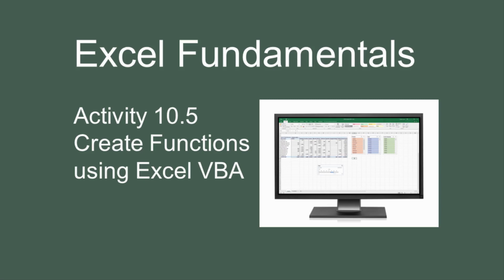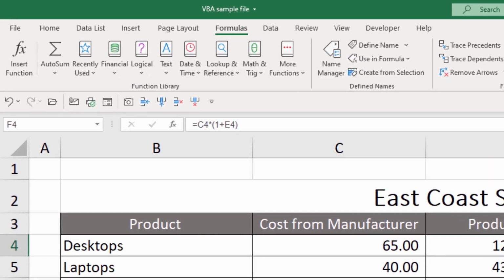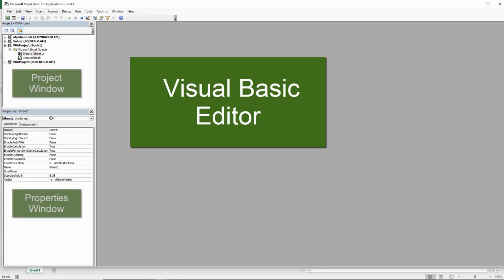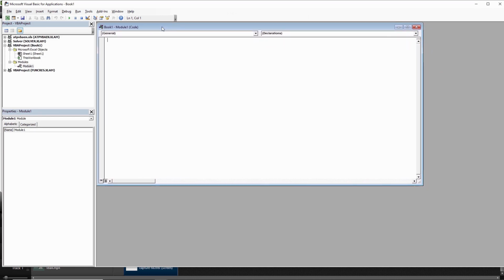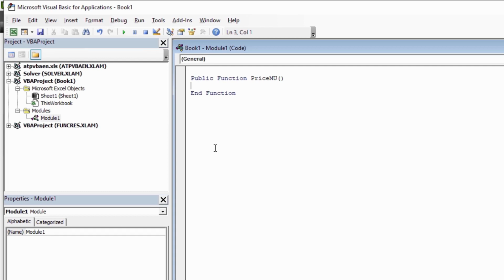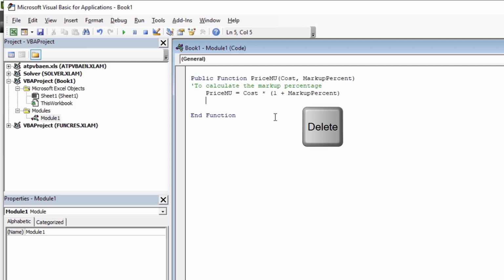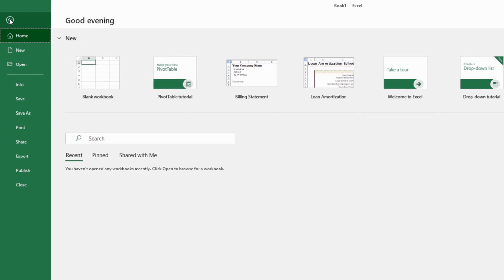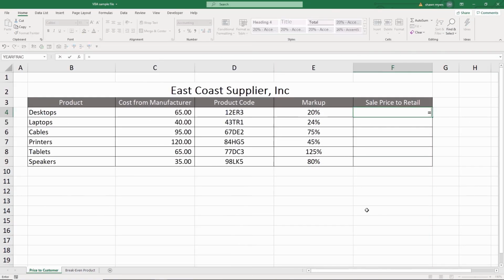Video Lesson: Create Excel Functions using VBA